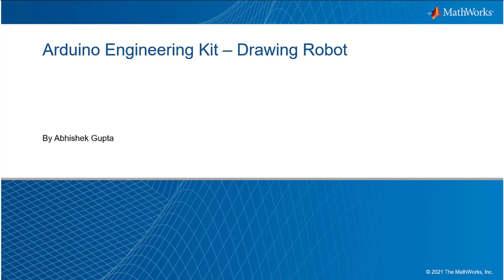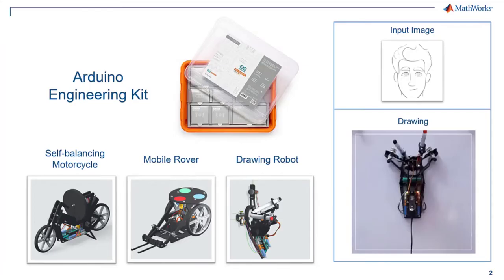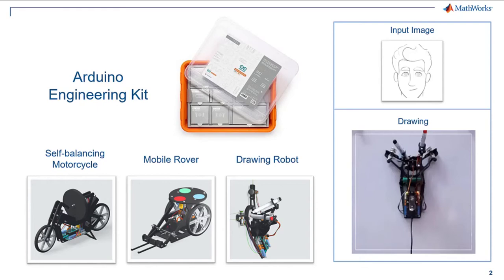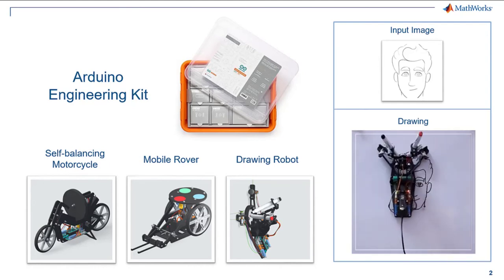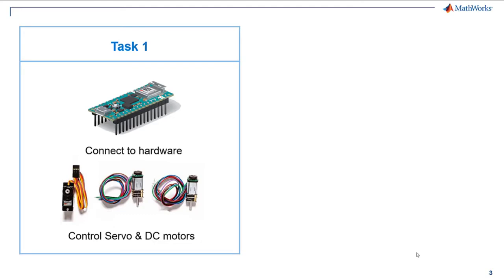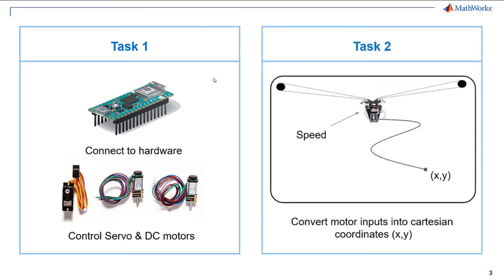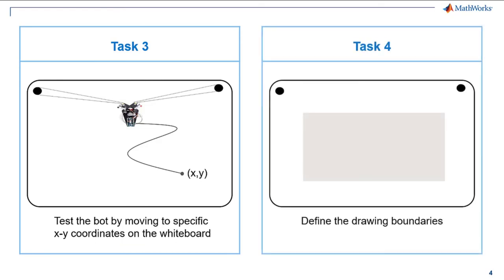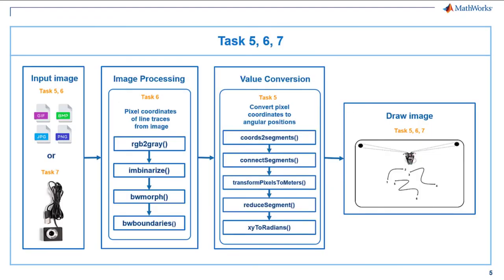Introduction to the Drawing Robot | Arduino Engineering Kit: The Drawing Robot, Part 1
The Arduino Engineering Kit is an initiative by MathWorks® and Arduino®, which provides hands-on experience in building three engineering projects using MATLAB®, Simulink®, and Arduino hardware: self-balancing motorcycle, mobile rover, and drawing robot. The kit has complete documentation and project files containing the code to guide you from start to finish.

In this video series, learn the steps needed to implement the drawing robot. The project contains MATLAB live scripts for seven tasks (tasks 1–7) that are required to configure and run the drawing robot to replicate an image provided through a file or webcam.

This video series has three parts:

Part 1: Overview of the Arduino Engineering Kit and the Drawing Robot
Part 2: Tasks 1–4, control the hardware, servo and DC motors, convert motor inputs into cartesian coordinates, test the bot by moving it to a specific position, and define drawing boundaries
Part 3: Tasks 5–7, show the workflow that lets you convert the input image into motor commands and draw the image on the drawing area